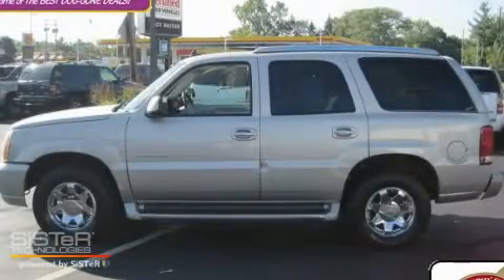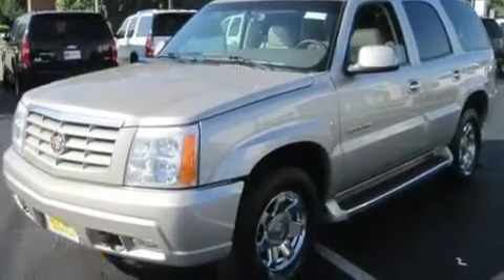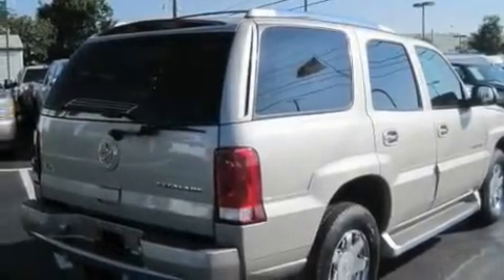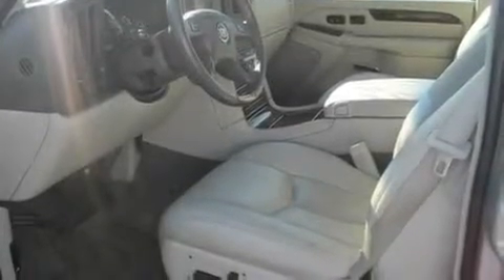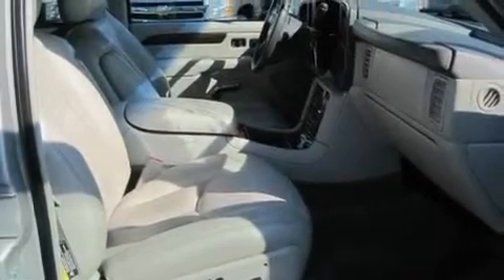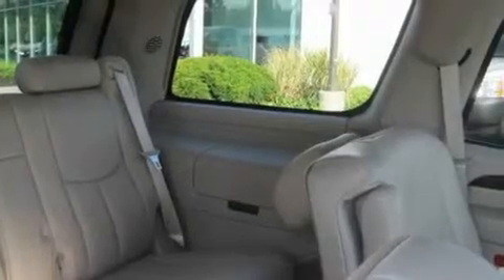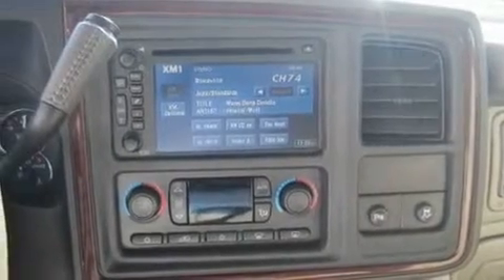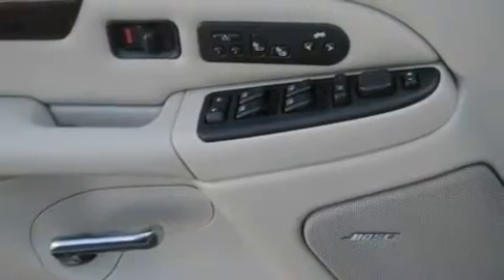Preowned 2006 Cadillac Escalade Worthington OH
Year: 2006
 Make: Cadillac
 Model: Escalade
 Engine: 6L 8-Cylinder
 Trans.: automatic
 Exterior: Quicksilver
 Miles: 71,020
 Interior: Pewter

 Pre-Owned 2006 Cadillac Escalade Worthington OH